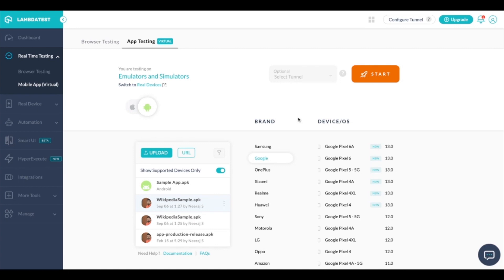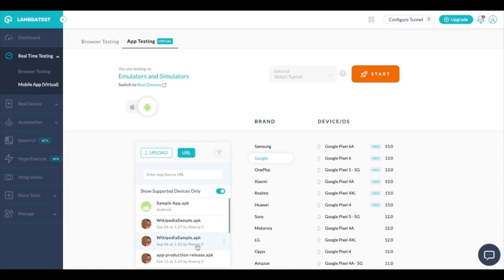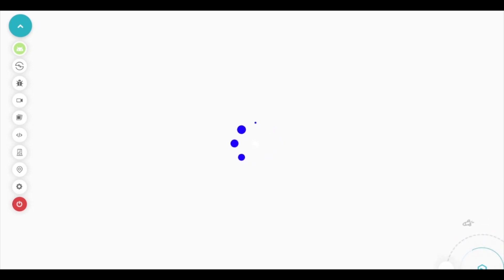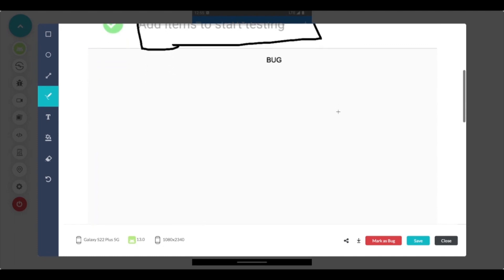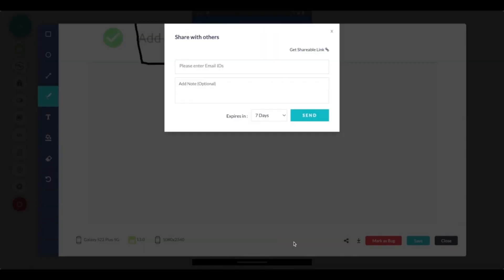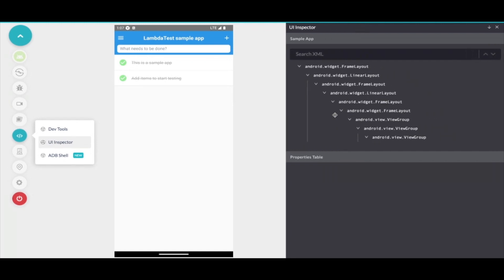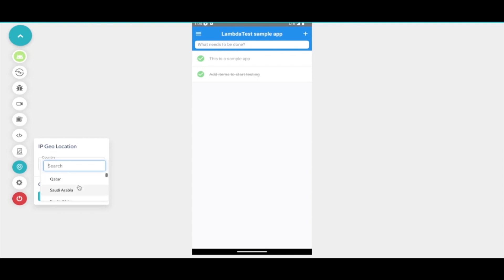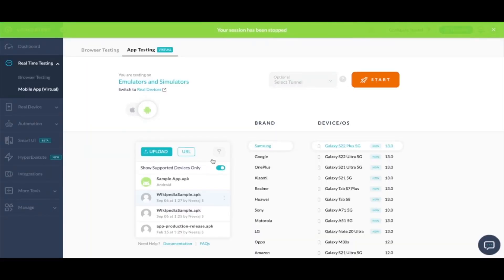How To Perform Real Time App Testing On Emulators & Simulators | Manual Testing | TestMu AI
With this tutorial, you will learn how to perform Real Time App Testing on emulators and simulators hosted on the LambdaTest cloud platform. Start FREE Testing:

Real Time Testing allows you to perform live-interactive native app testing in the LambdaTest cloud on over 500+ Android emulators and iOS simulators.

➡ What is an Emulator?
An emulator is a software program or hardware device that allows one system to mimic the behavior of another system.

➡ What is a Simulator?
A simulator is a software or hardware system that models the behavior of a real-world system or process.

𝐕𝐢𝐝𝐞𝐨 𝐂𝐡𝐚𝐩𝐭𝐞𝐫𝐬 👀
0:05 Introduction
8:26 Real Time App Testing
8:27 Conclusion

𝐑𝐞𝐚𝐥 𝐓𝐢𝐦𝐞 𝐀𝐩𝐩 𝐓𝐞𝐬𝐭𝐢𝐧𝐠 𝐅𝐞𝐚𝐭𝐮𝐫𝐞𝐬 𝐨𝐧 𝐄𝐦𝐮𝐥𝐚𝐭𝐨𝐫𝐬 𝐚𝐧𝐝 𝐒𝐢𝐦𝐮𝐥𝐚𝐭𝐨𝐫𝐬:
✅ Mark as a Bug to help users report bugs or issues during testing.
✅ Record videos from the complete session while testing.
✅ Capture and view screenshots.
✅ Access DevTools, UI Inspector and ADB Shell.
✅ Use Device Controls.
✅ Network Throttling.
✅ Rotate devices.
✅ Test from different geographical locations and GPS geo-locations.